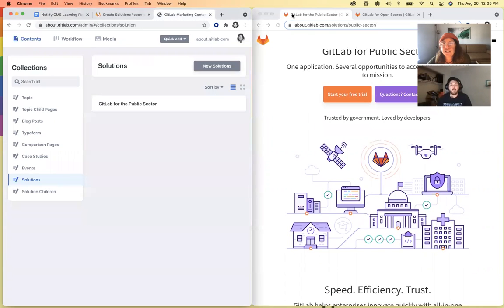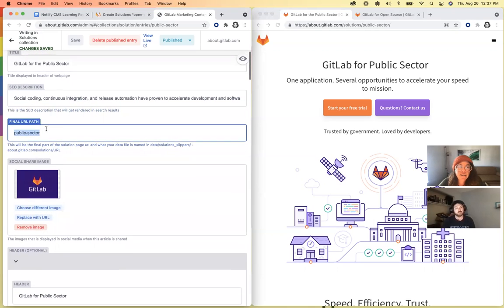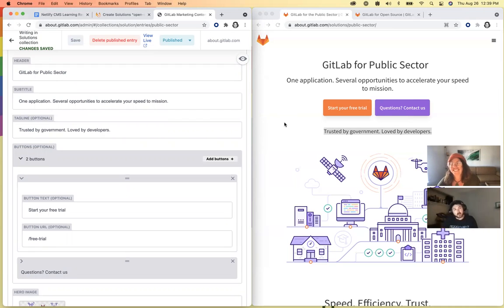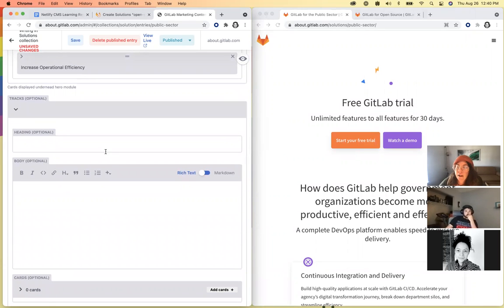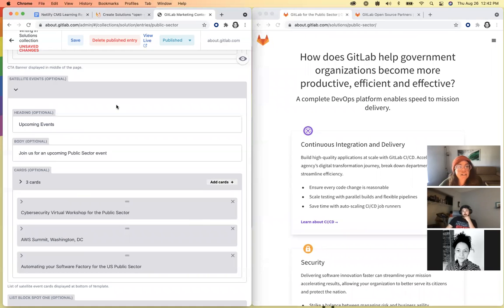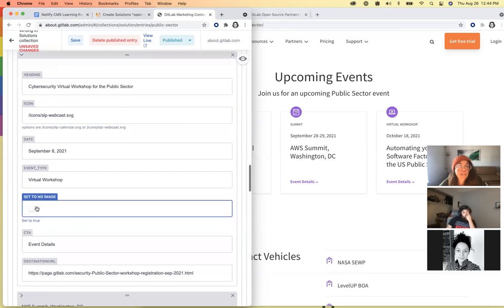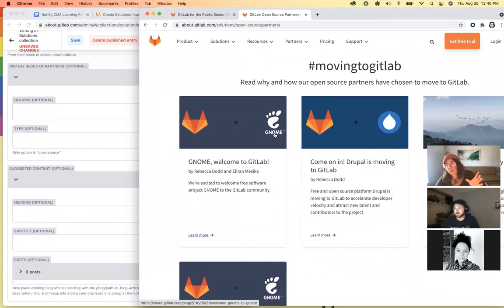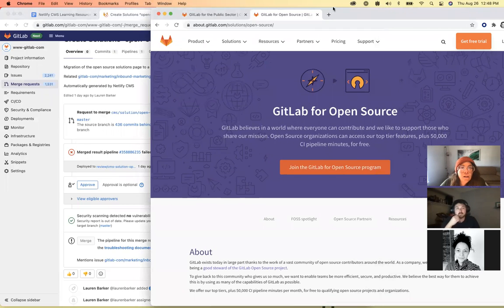Solution and Child Solutions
This Netlify CMS learning resource walks through our solution and child solution content types.